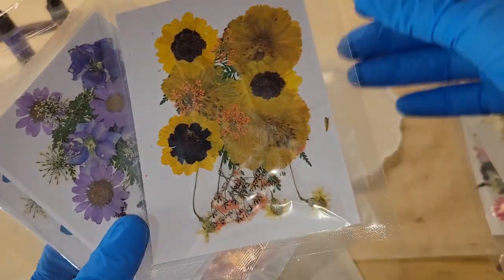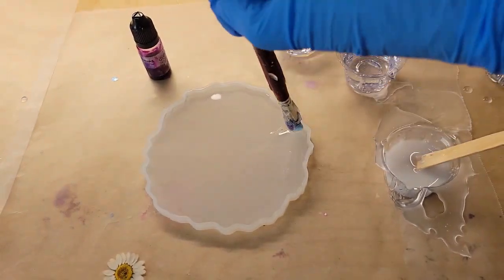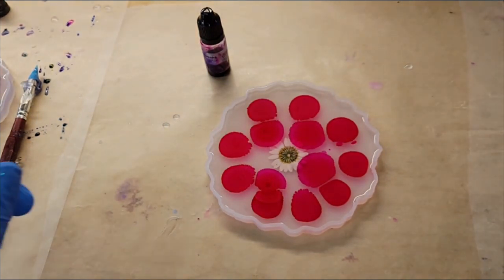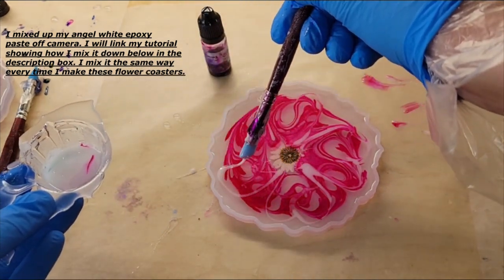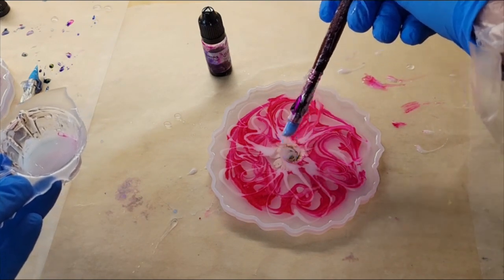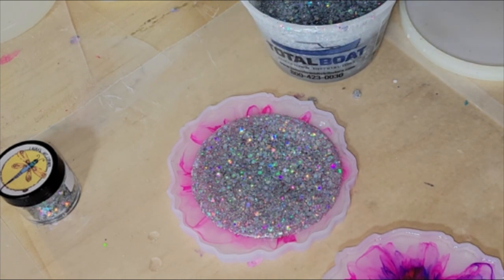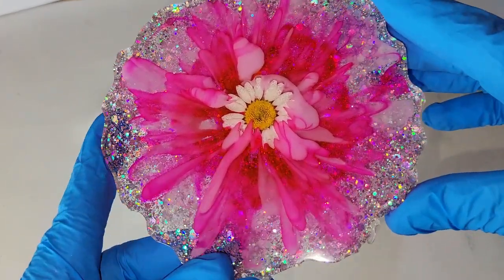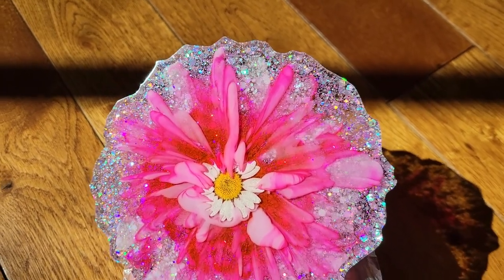So many lessons learned on this one / Real daisy flower resin coaster / pressed flower resin coaster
Check out this video to see step by step how I mix my angel white epoxy paste, I use this white to make my flowers.

Today I used peach red alcohol ink and pressed flowers from @LETSRESIN

Dried flowers set

Today I used platinum 360 resin, fireworks glitter and angel white epoxy paste by Le'Rez Expressions. You can purchase them all from @Laura’s Art Corner Laura Usher  if you are in the u.s.

Link to mixing cups from @LET'S RESIN Used in today's video.

3M half face respirator I use. You must purchase 3M organic vapor filter cartridges separately.

3M organic vapor filters/cartridges I use on my respirator